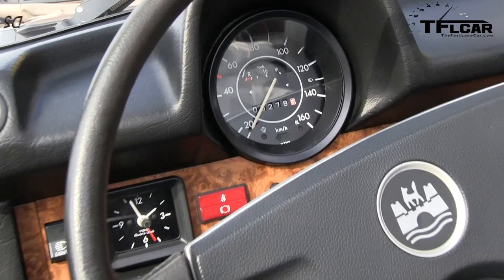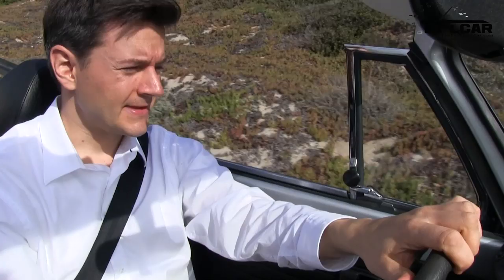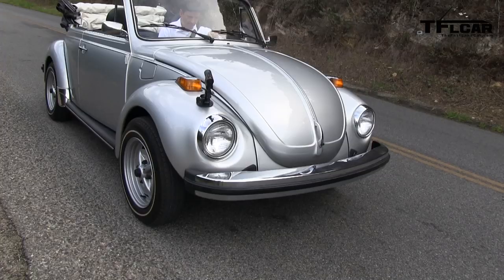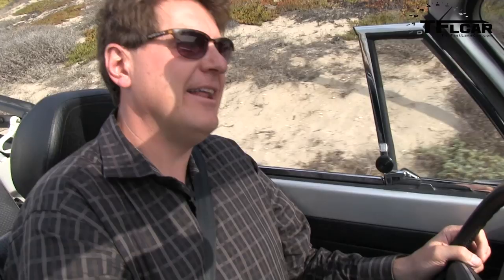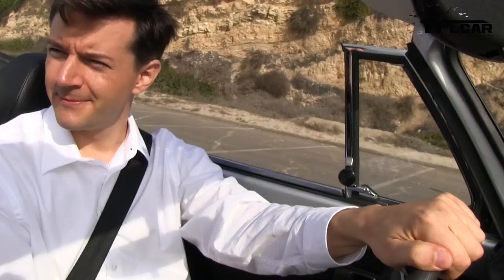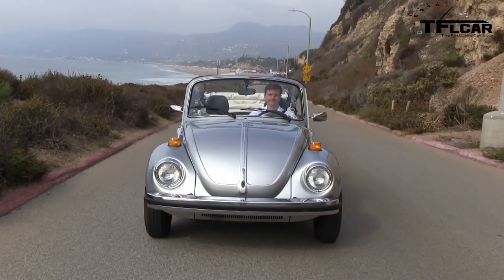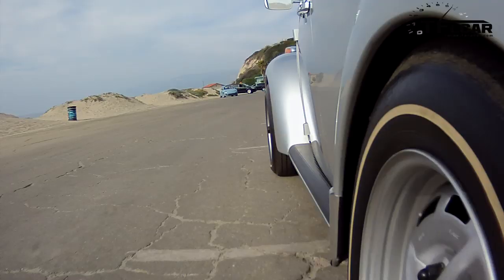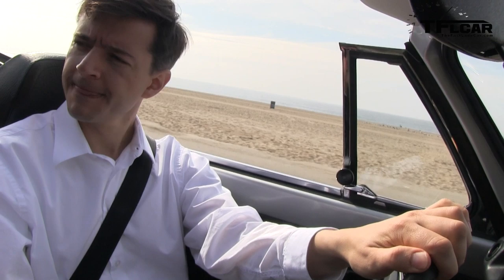Classics Revealed: The Original Volkswagen Beetle Convertible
) An Original Volkswagen Beetle Convertible is a rare car indeed. Well at least rare when it comes to the classic VW Beetle. While they build over 300,000 of first generation Beetle convertibles, they built over 21 million of the same basic car but with a hard top. Recently Volkswagen rolled out the 3rd generation of the iconic Beetle at the LA Auto Show but at the same time they brought some of the original convertibles to California. In the exclusive TFLcar video we drive an original 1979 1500 cc fuel injected model that had only 250 miles on the clock when we took the wheel. In fact this museum car from Germany is a time machine straight from the factory floor.